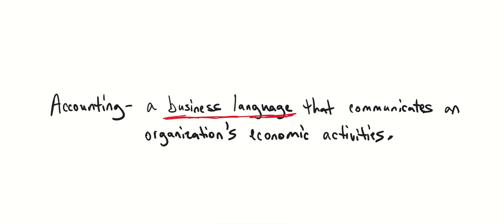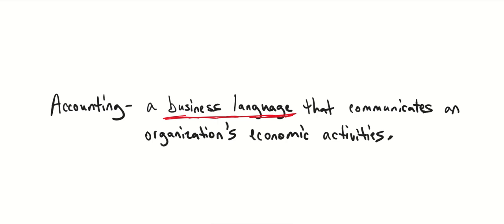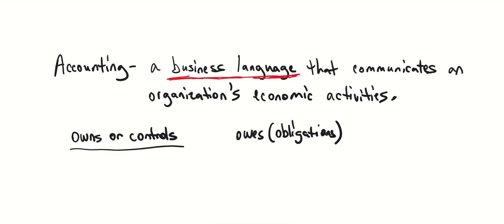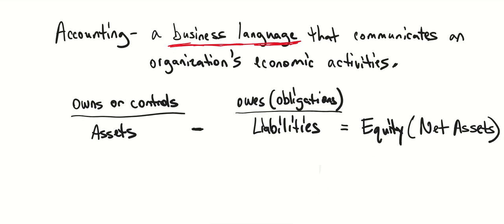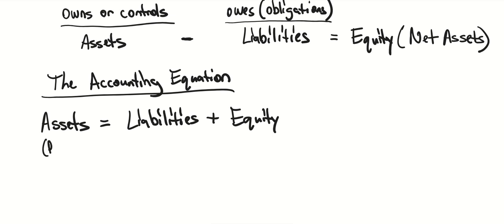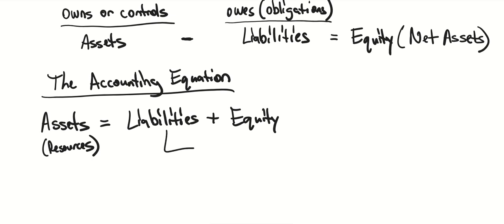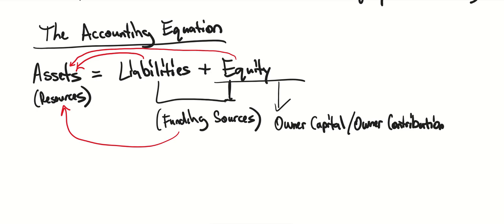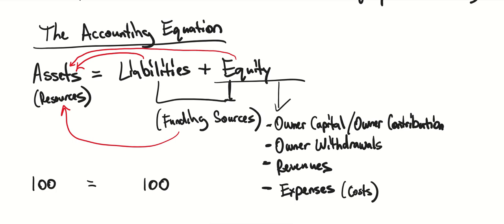The Accounting Equation Part 1